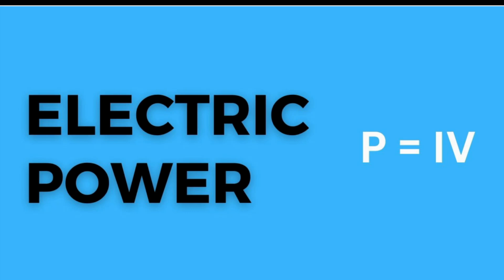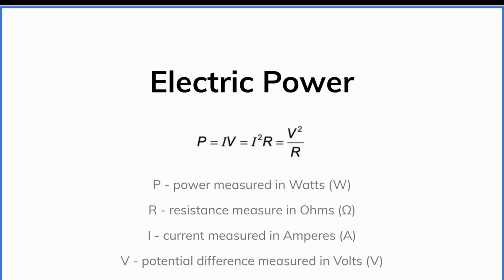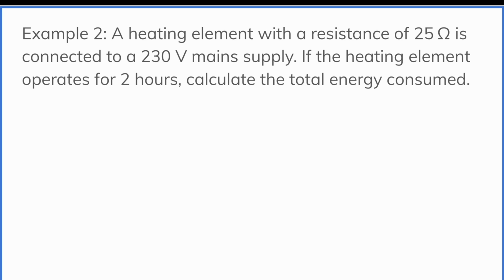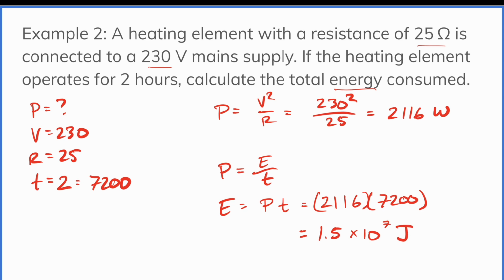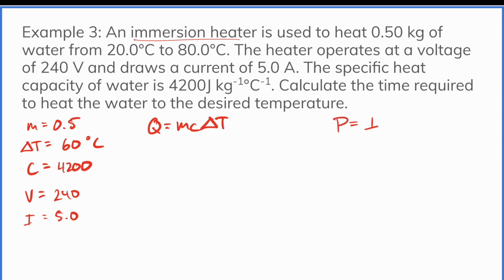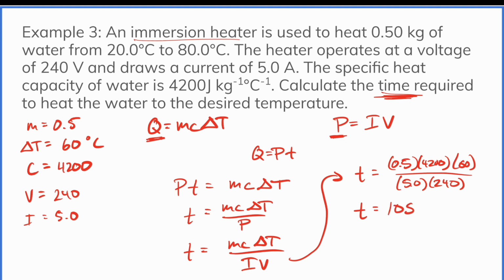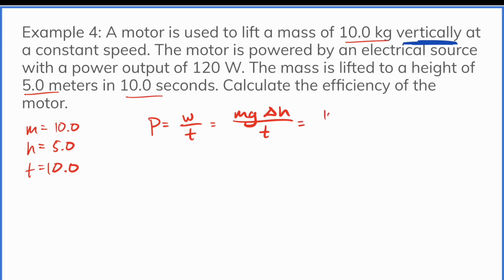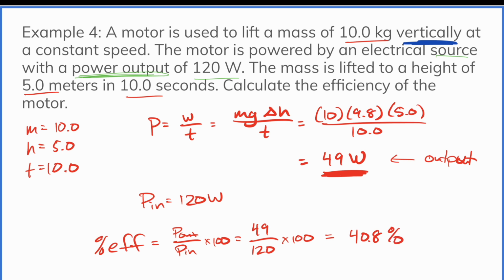Electric Power (Explanation and Example Problems B5 IB Physics)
Electrical power is the rate of transfer of electric energy. In this video we will cover where the formula comes from and how it relates to thermal energy and mechanical energy.

This is related to B.5 in the IB Physics SL and HL syllabus.